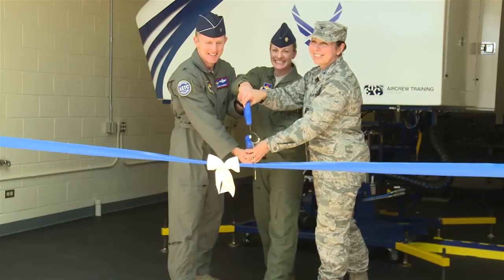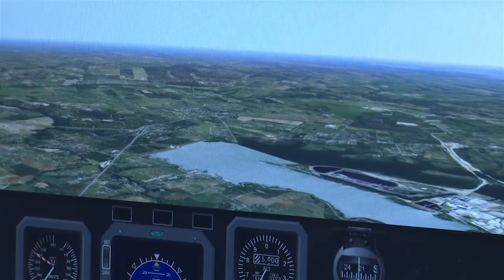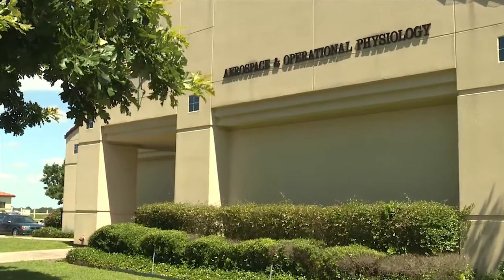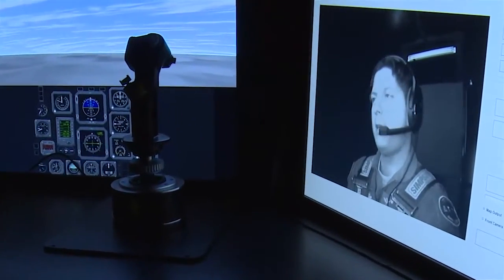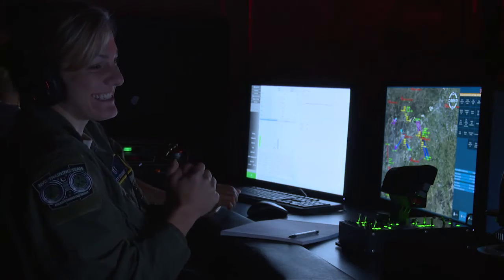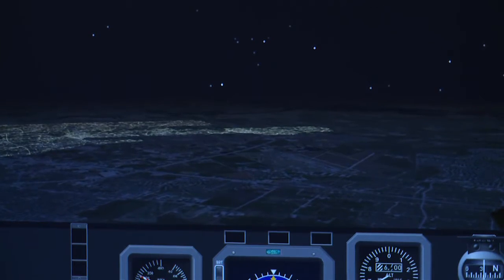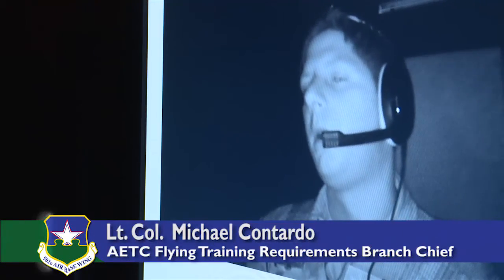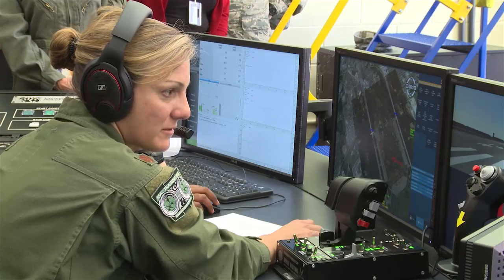359th MDG Gyro Integrated Physiological Trainer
The Gyro Integrated Physiological Trainer, or Gyro IPT II was unveiled at Joint Base San Antonio-Randolph on Tuesday, June 7th.  This modern spatial disorientation flight trainer offers a very realistic environment for individuals who are learning to fly or have flown the T-6. JBSA Homepage

4.4.7.3. We will not allow: Comments or submissions that contain vulgar, profane, hateful or abusive language or images; personal attacks of any kind; or offensive terms that discriminate against specific ethnic, national or racial groups. 4.4.7.4. Comments that are spam, are clearly "off topic," or that promote commercial services or products. Comments should be limited to those relating to the U.S. Air Force. Comments that make unsupported accusations will not be permitted.

The appearance of external links on this site does not constitute official endorsement on behalf of the U.S. Air Force or Department of Defense. The Air Force does not endorse any non-federal government organizations, products, or services. Air Force does not exercise any responsibility or oversight of the content at external link destination(s).